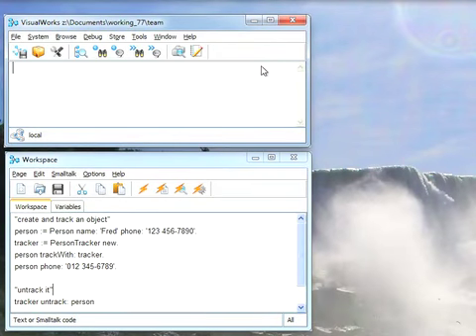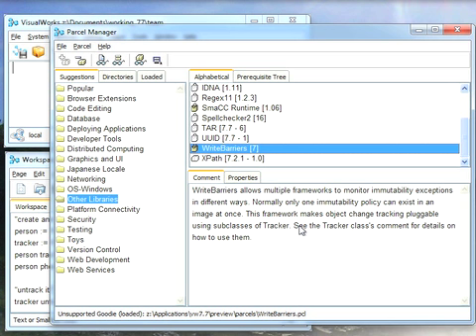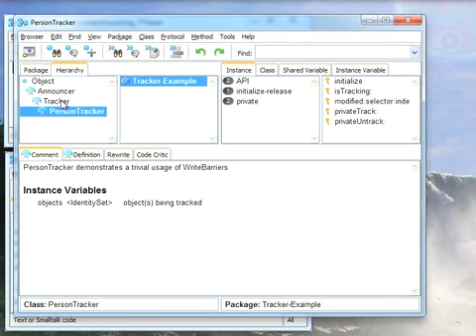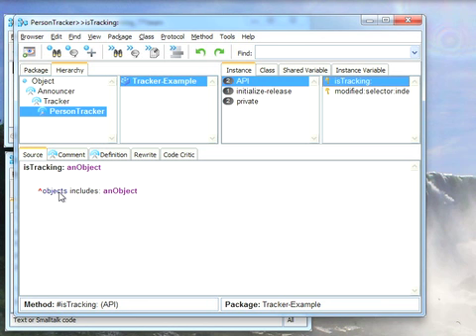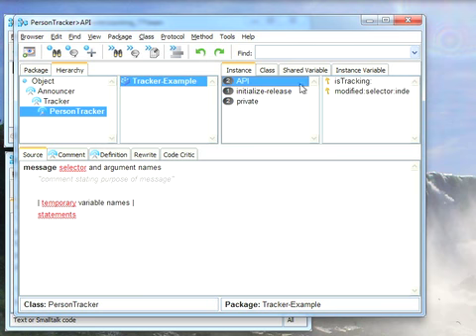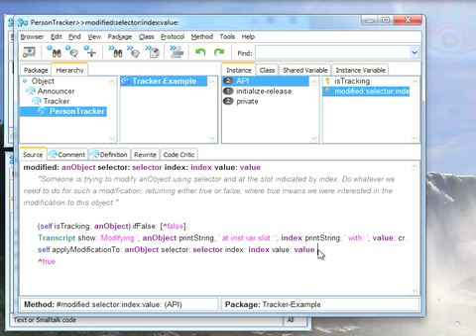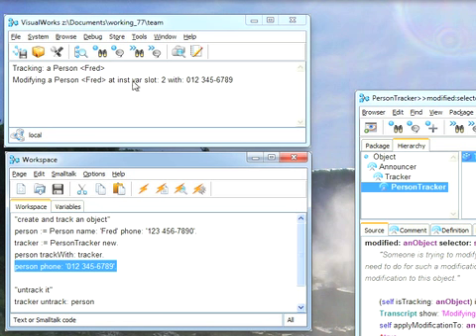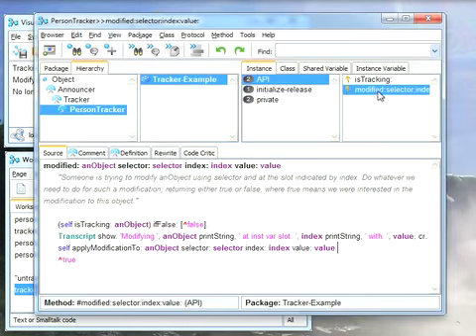Tutorial: VisualWorks Core Libraries - WriteBarriers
A look at how you can use WriteBarriers to track object changes.